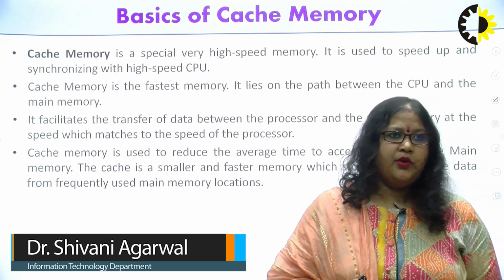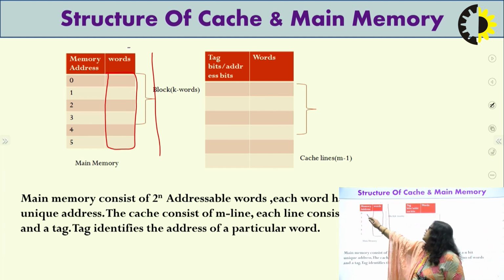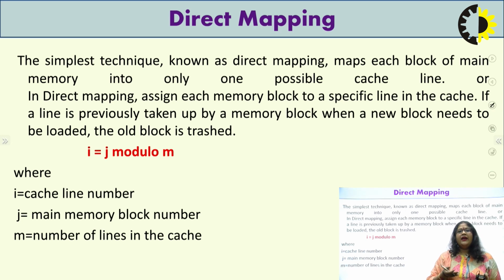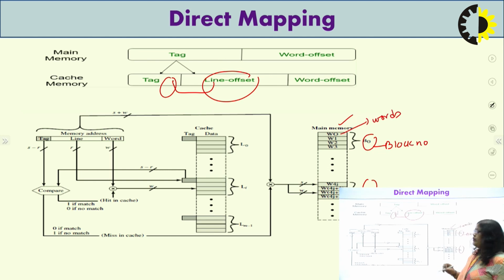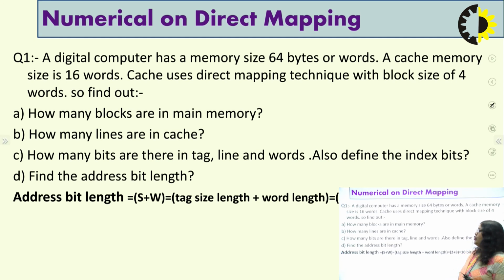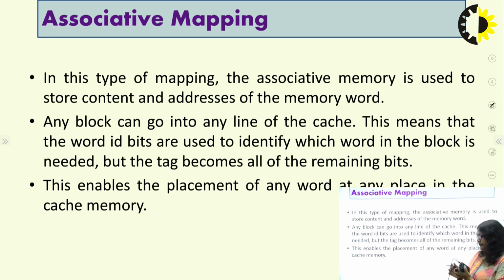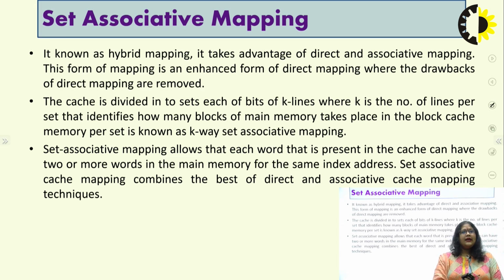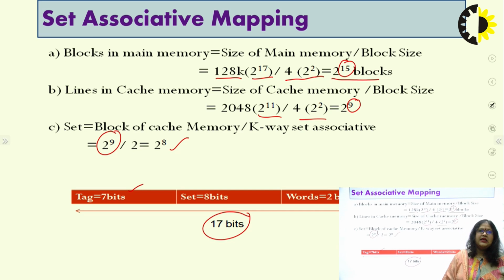''Cache Memory Basics & Cache Mapping Techniques'' Computer Organization And Architechure Lecture 04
That define how to content of main memory are brought into cache. So there are different mapping for that.